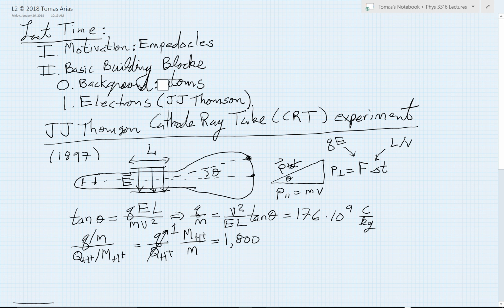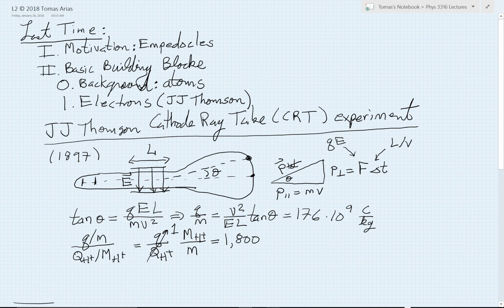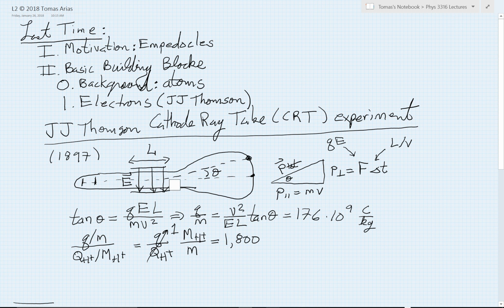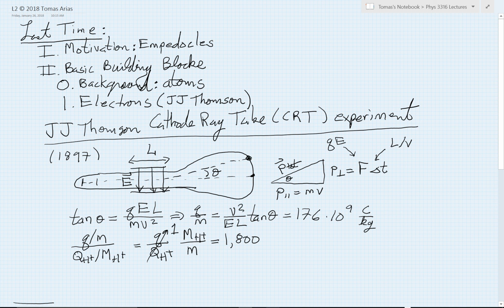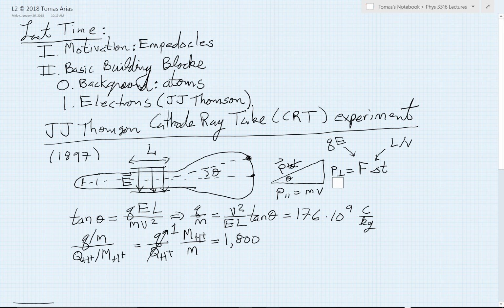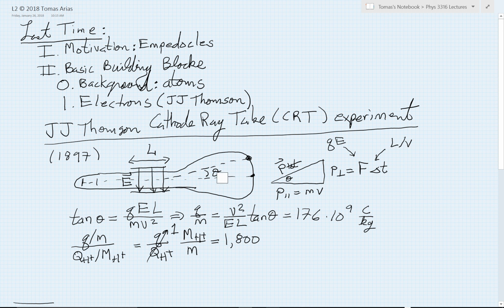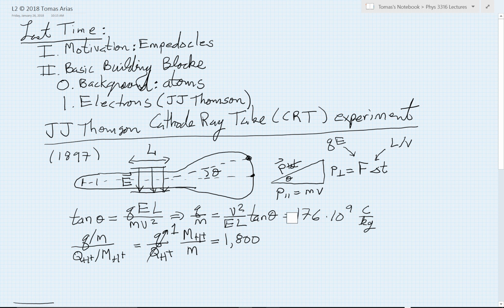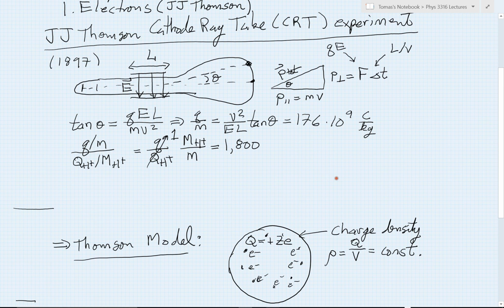L02.1 Recap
[Bear with us as we work to eliminate background noise: the noise will be gone by L2.3.]